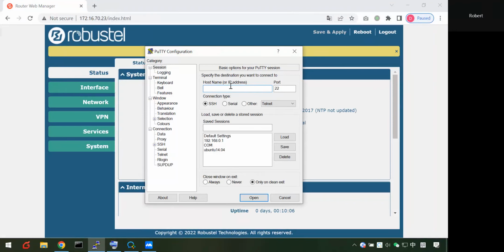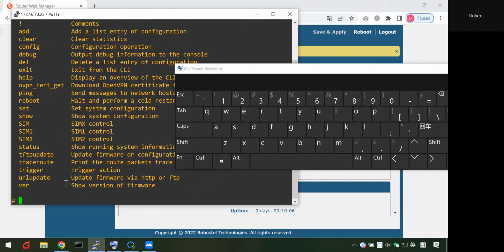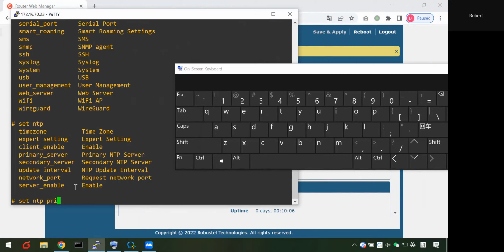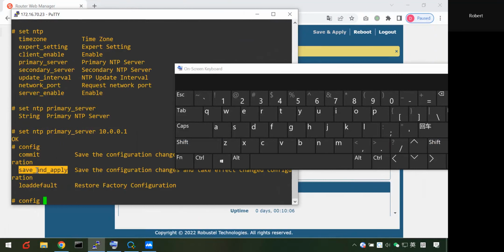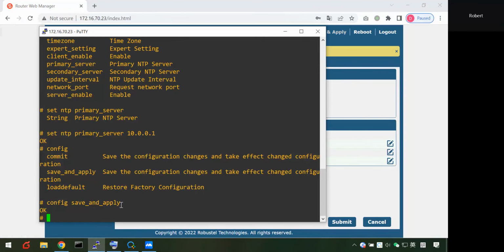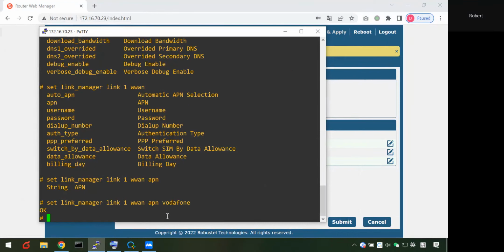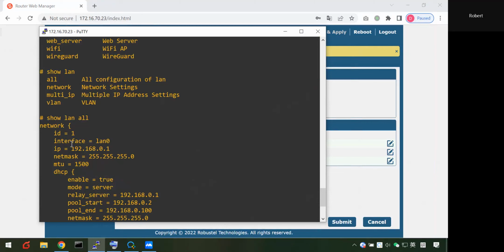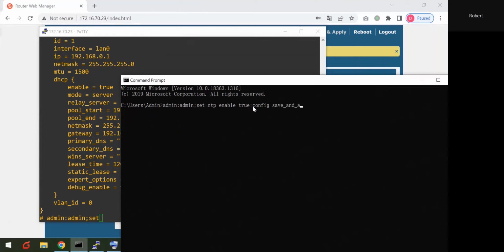How to use CLI